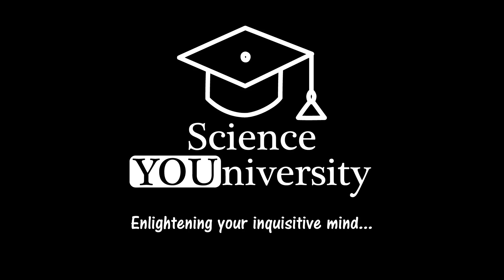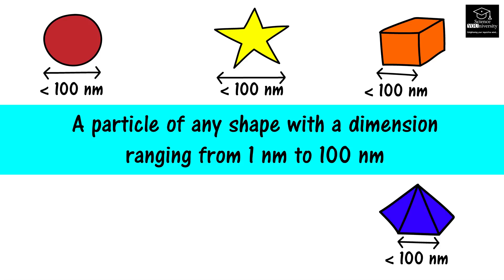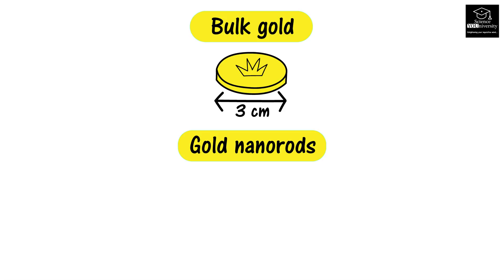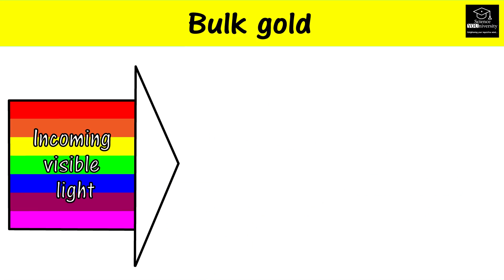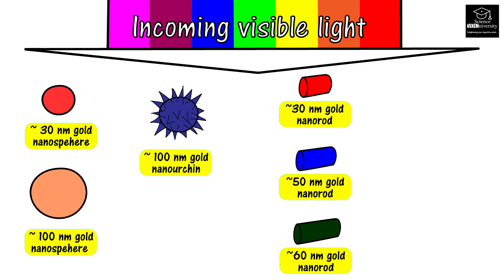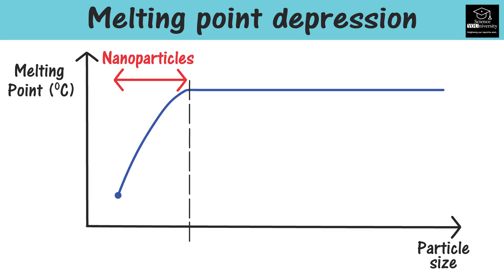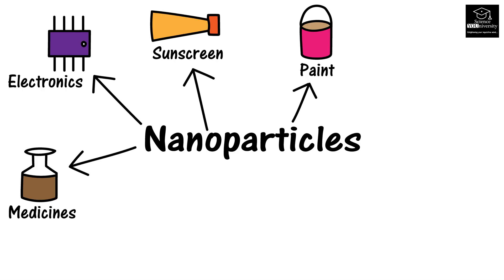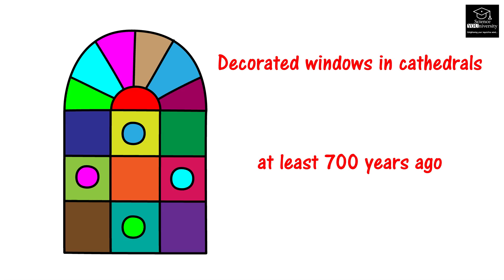What are nanoparticles ?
This science video explains about nanoparticles. You will find the answers for; what are nanoparticles? how small they are ? can we see nanoparticles by our naked eyes? what are the differences between bulk materials and nanomaterials? why  different  nanoparticles of the same material have different colors? what is melting point depression?